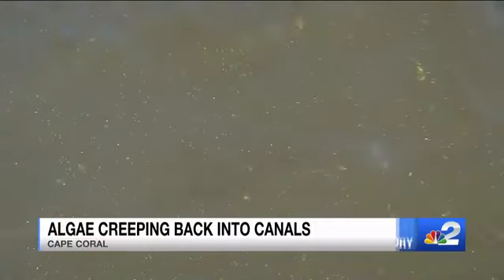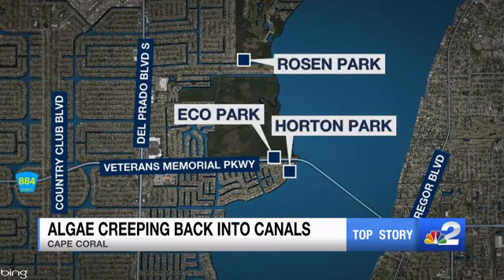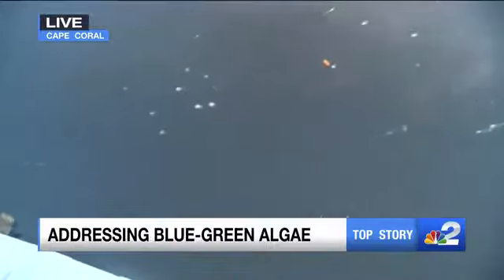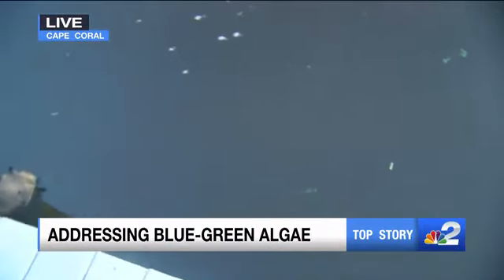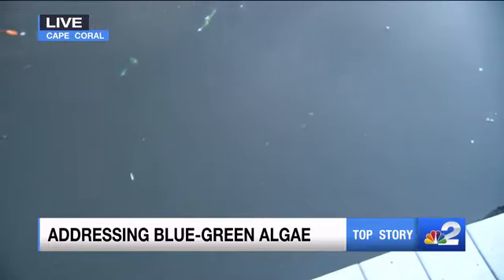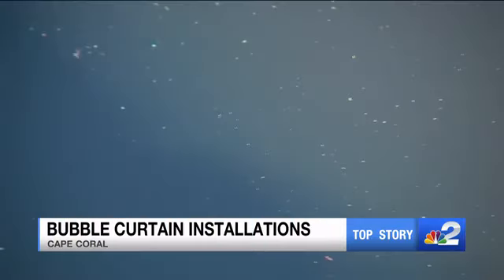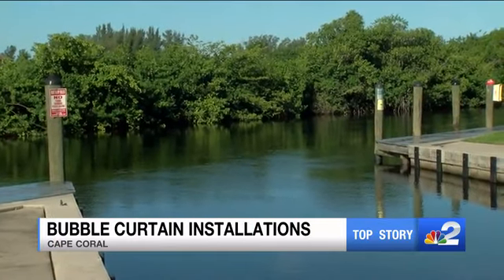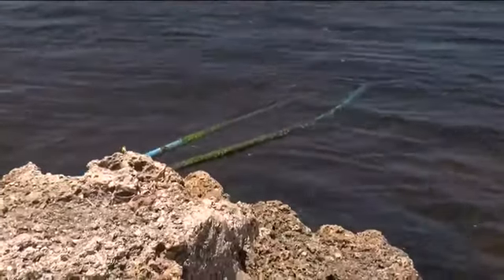Machine that prevents blue-green algae will be installed in Cape Coral soon